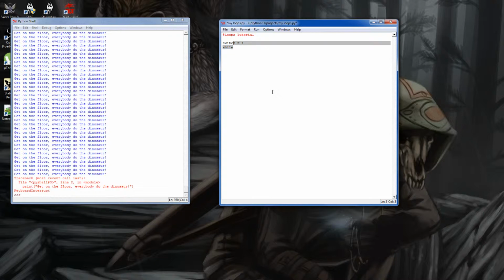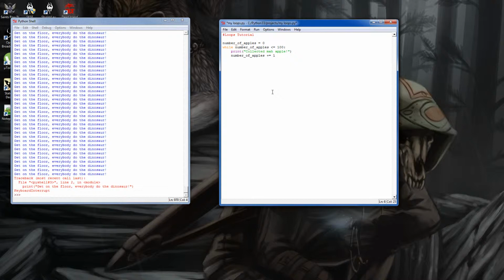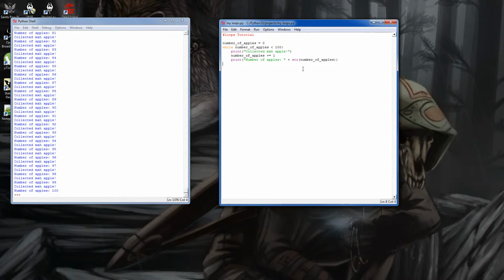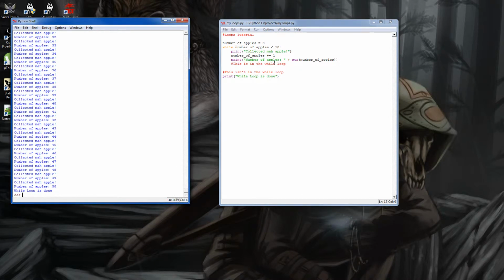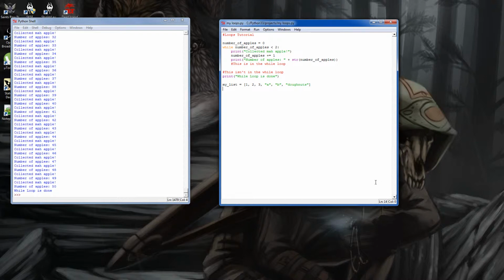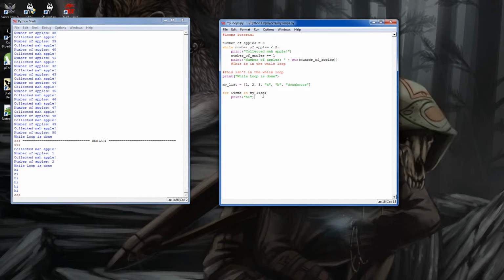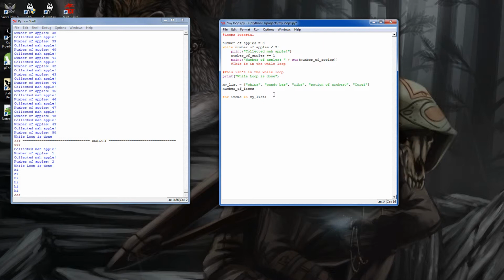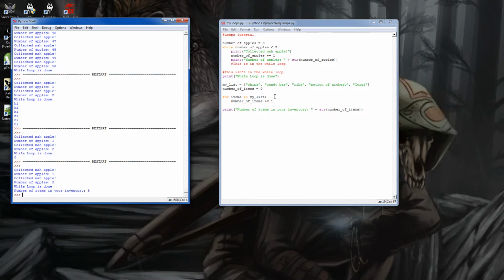Python 101: Episodes 3 | Mah Loops!